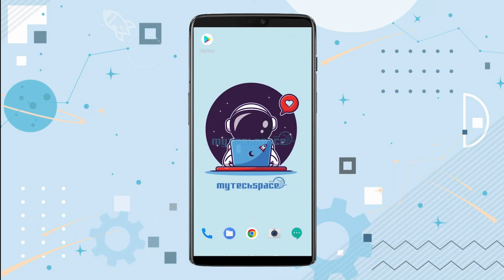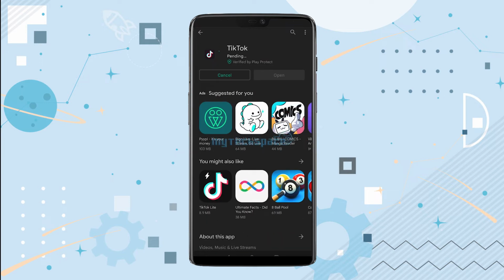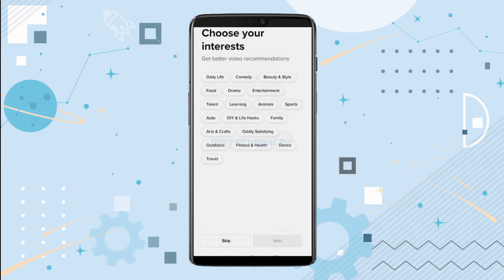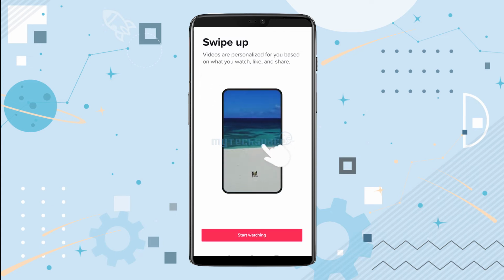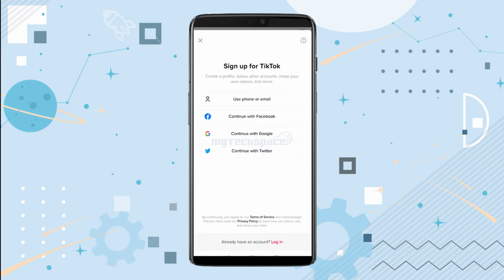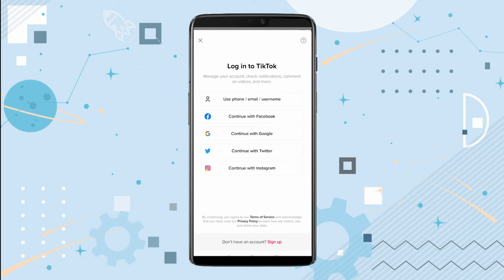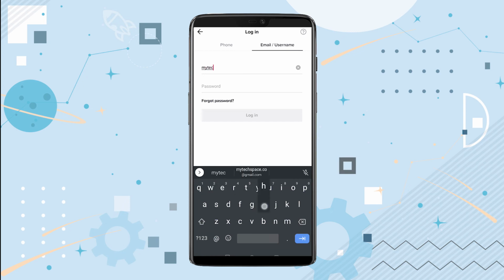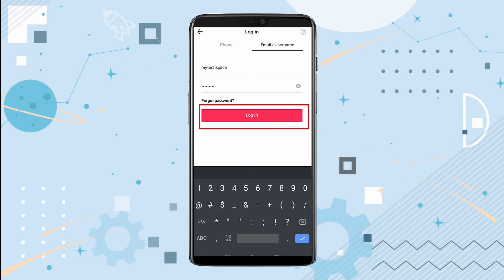How to Download, Install, Login Tiktok using Phone, Email or Username | Latest Tiktok Tutorial 2022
We will learn how to download, install and login Tiktok using Phone, Email or Username in Android Phone. Here we provide a step by step guide to all your tech related problems. Hope this video will be useful to you.